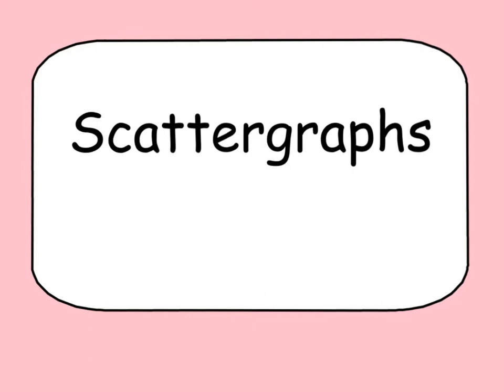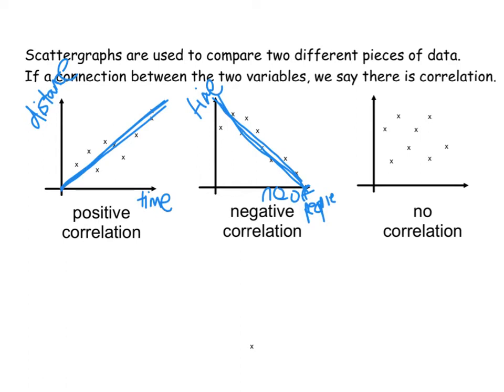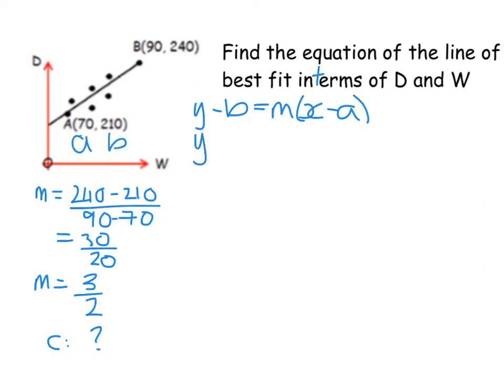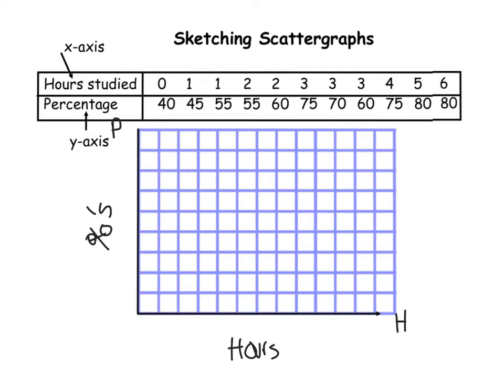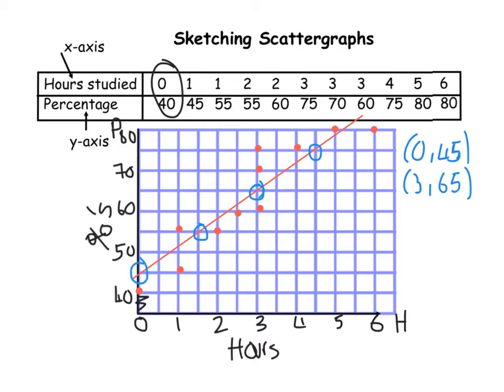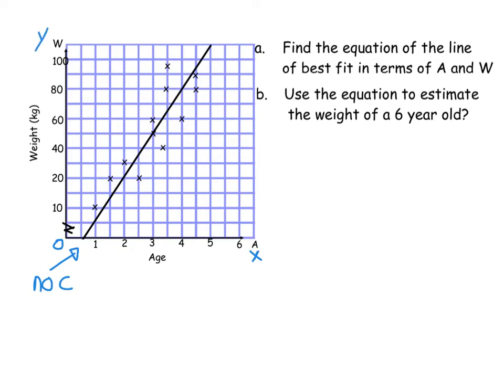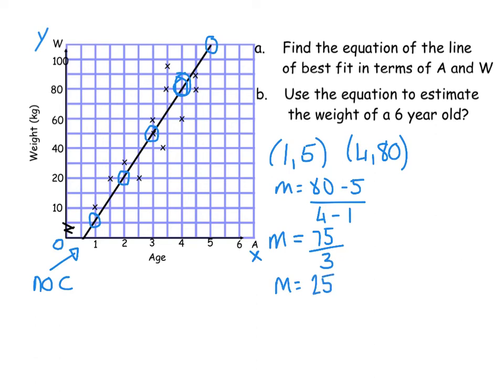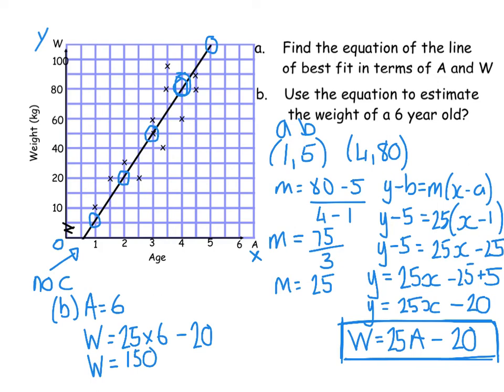Scattergraphs national 4 and 5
This video covers finding the equation of a line of best fit as well as sketching scattergraphs at Nat 4 level